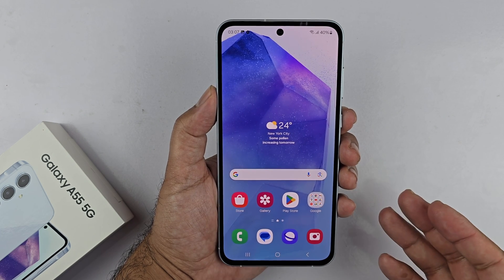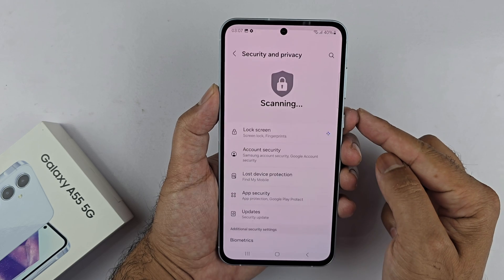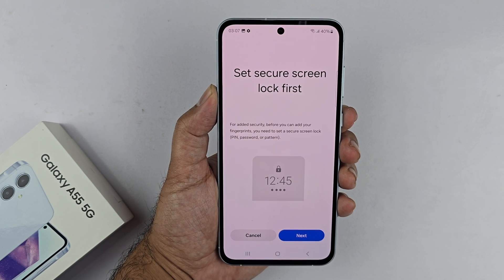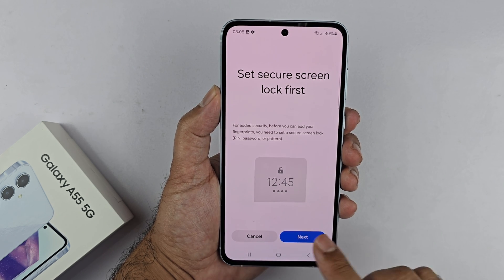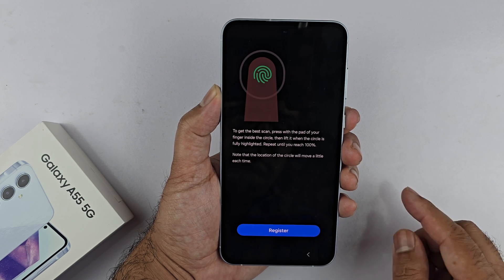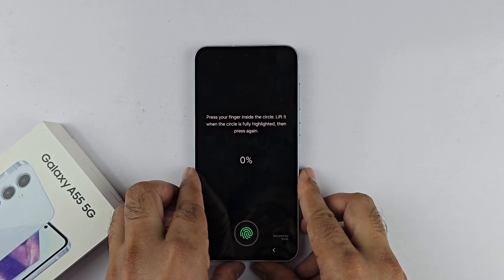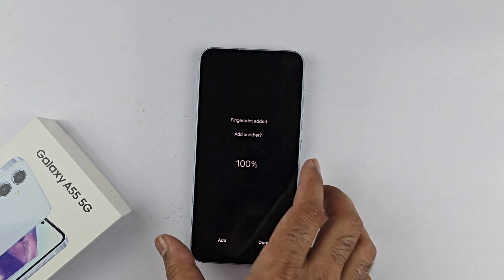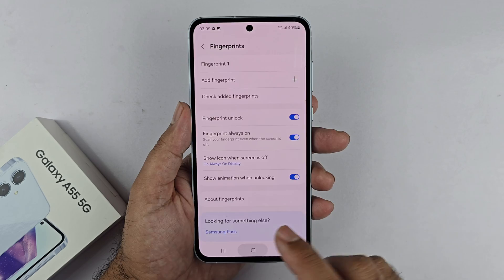Samsung A55 5G - How To Set Up Fingerprint or Add Fingerprint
Learn how to add a fingerprint on your Samsung Galaxy A55 5G as a biometric lock screen security feature.

The Galaxy A55 5G has a fingerprint sensor and before you use it, you have to register your fingerprint.

How To Add Fingerprint On Samsung Galaxy A55 5G:
Select 'Biometrics'
Fingerprints
Enter your password pin or pattern (or create one)
Register your fingerprint as shown in the video.